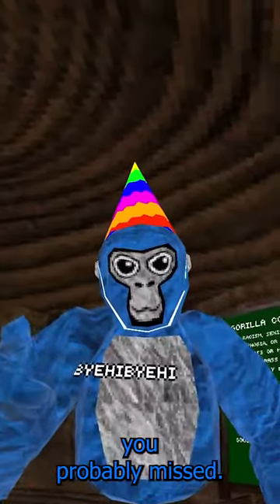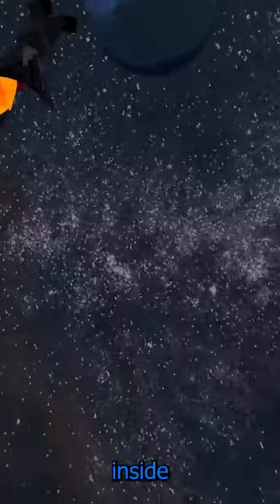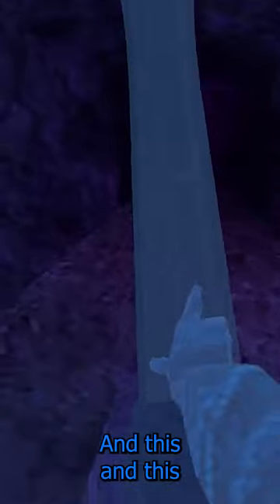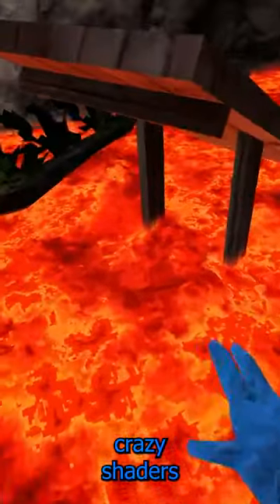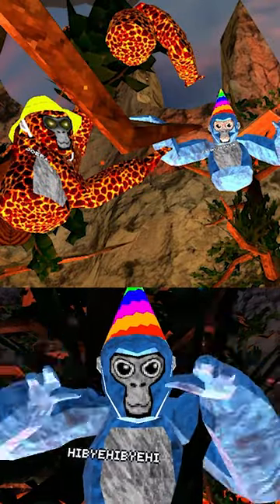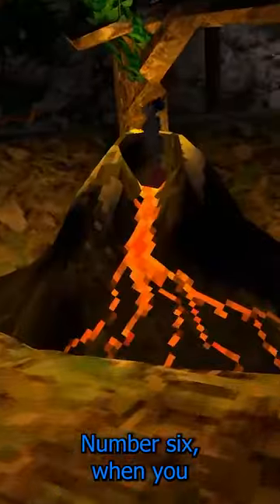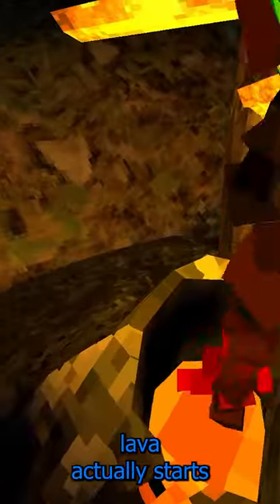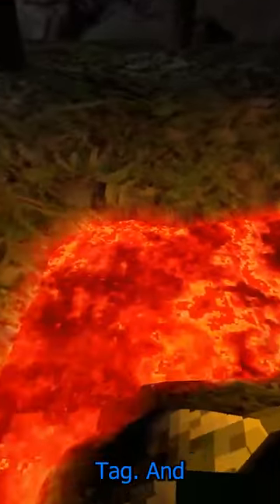6 SECRETS You MISSED In The NEW GTAG VOLCANO UPDATE